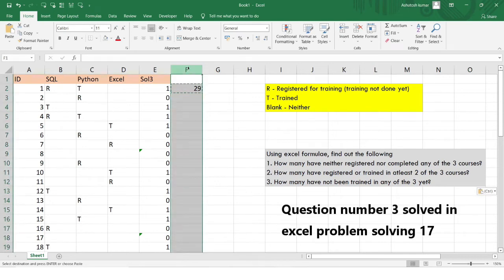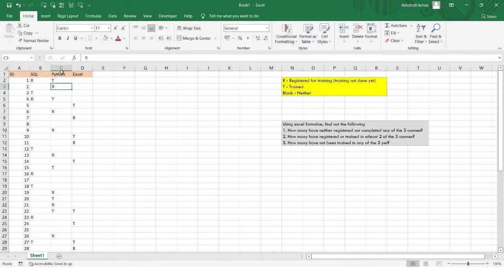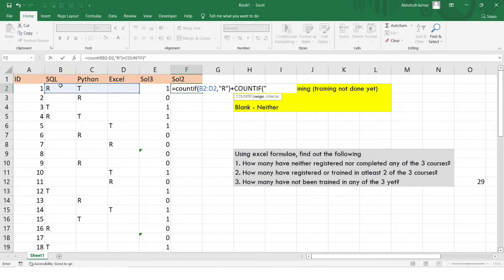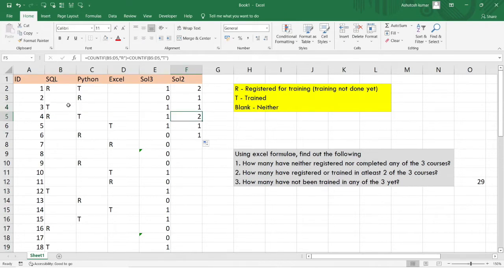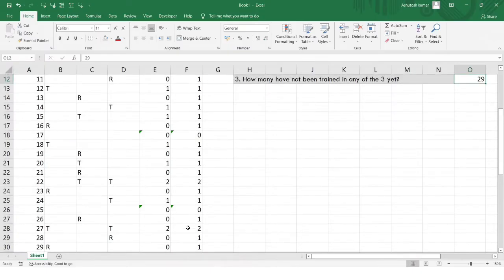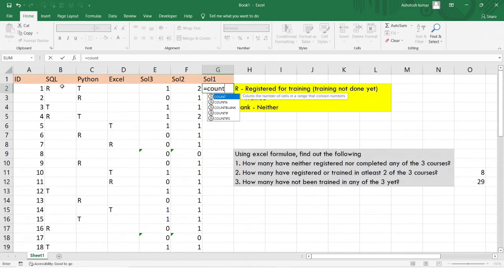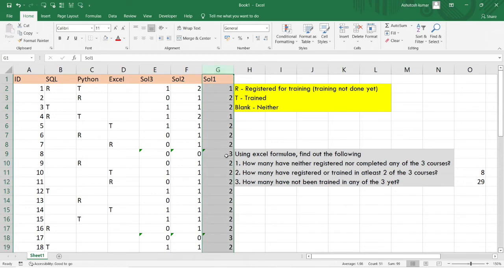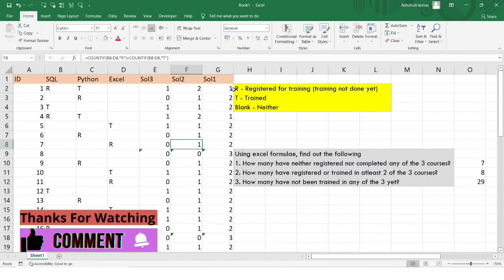Excel Problem Solving 18 | Interview Questions Analytics | Ashutosh Kumar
ashutosh kumar,
ashutosh,
data analytics,
business analytics,
excel concepts,
pivot table,
vlookup,